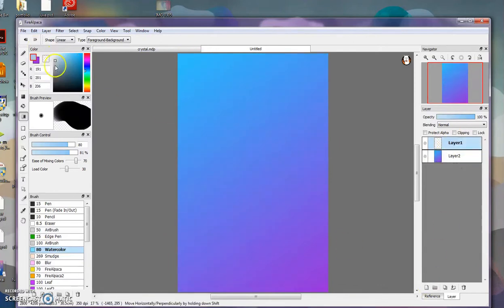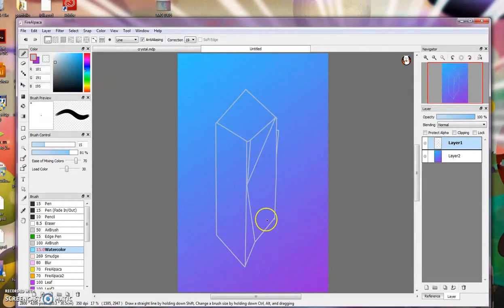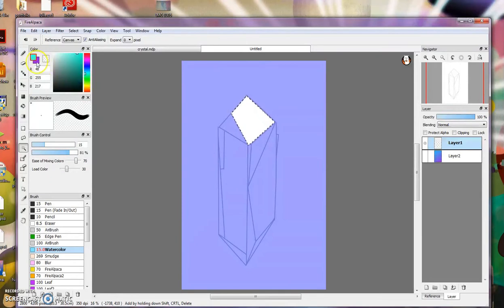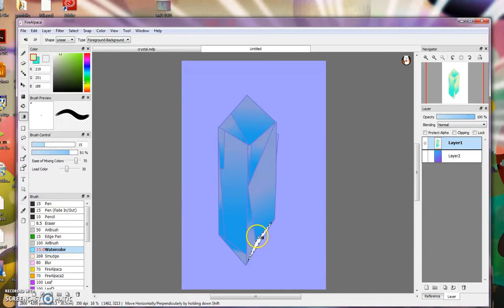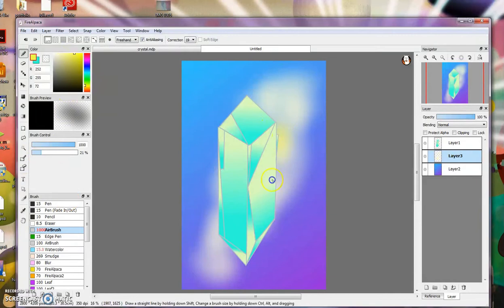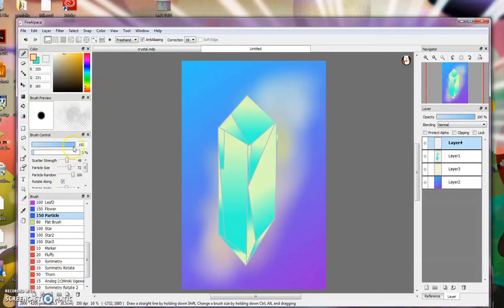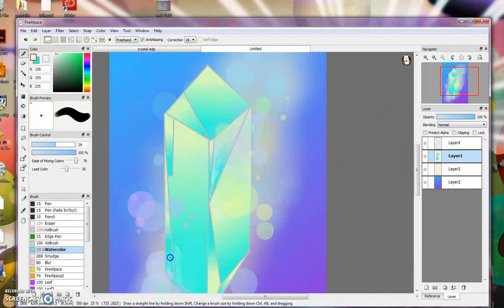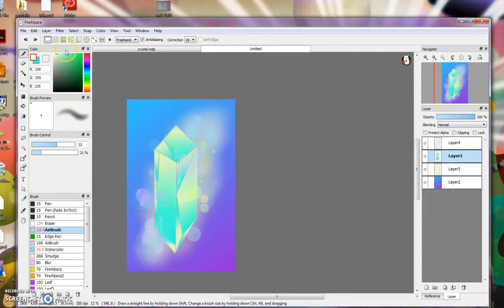How to Draw a Crystal using FireAlpaca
Digital drawing tutorial on drawing a  crystal.
No Drawing pad needed
Fun Easy fast lesson

Sorry for the bad sound Quality...